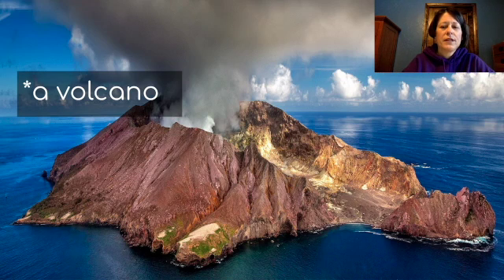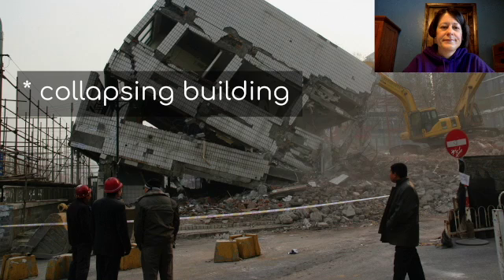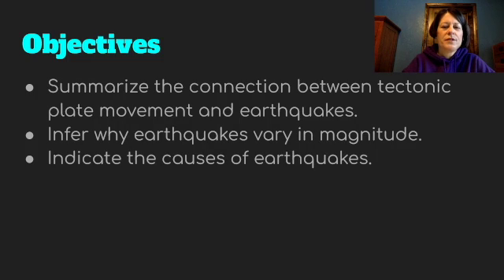ES 3.2.1 Earthquake Causes